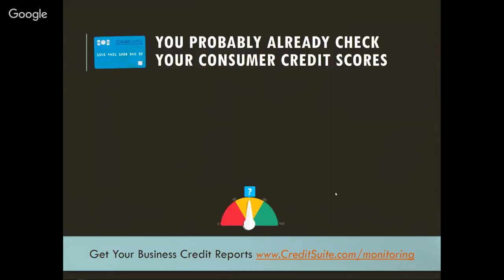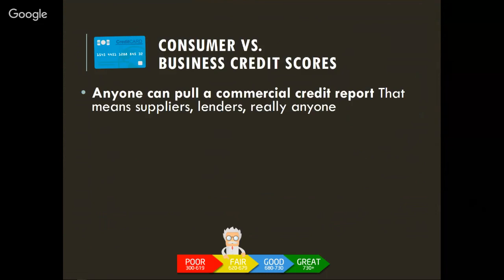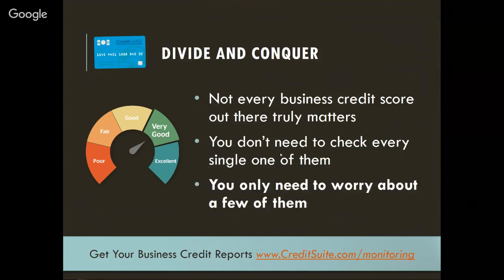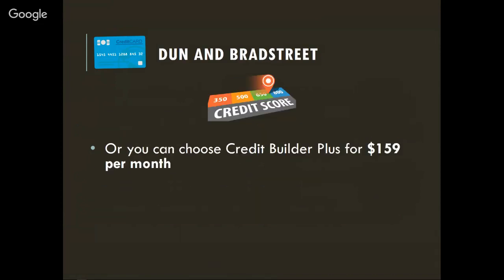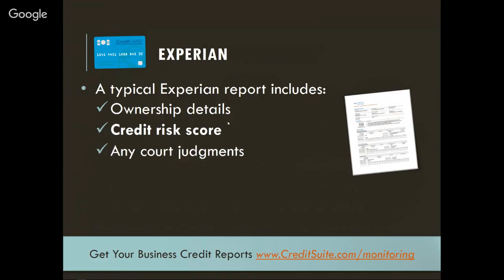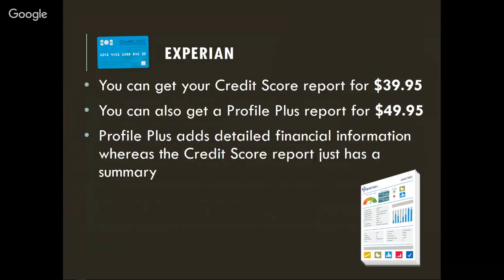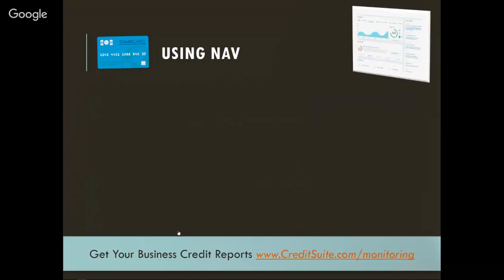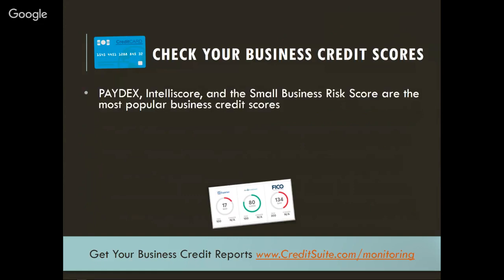Business Credit Scores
How Your Business Credit Scores Are Calculated

Come join us on our live training event to discover How Your Business Credit Scores Are Calculated

• The most significant things you can do to raise any of your business credit scores
• The differences between calculating business and personal credit scores
• Who uses business credit scores
• Why anyone can pull your business credit report
• How Dun & Bradstreet calculates your business performance credit scores
• What goes into a PAYDEX score and what is a good PAYDEX score
• What goes into a D&B Rating and why there are differing categories
• What D&B’s predictive scoring measures
• How Experian’s Intelliscore and Intelliscore Plus work
• What the blended Intelliscore Plus score is
• Which single behavior affects your Experian business credit score the most
• What the Experian Financial Stability Score is
• How Equifax’s Credit Risk Score works
• What goes into Equifax’s Small Business Credit Risk Score for Suppliers
• What goes into Equifax’s Business Failure Score
• How the FICO SBSS score is calculated
• How FICO puts together tailored data combinations to suit lenders’ individual needs